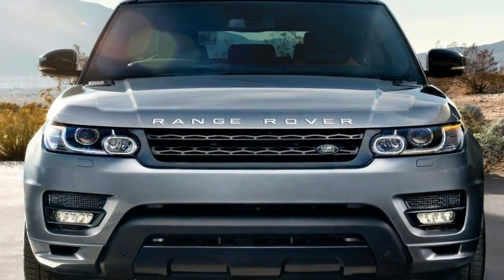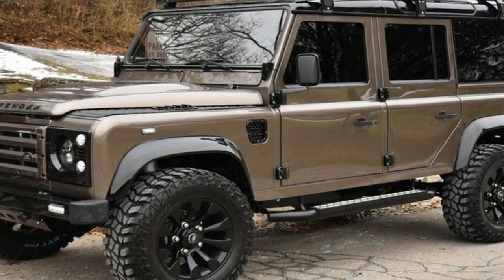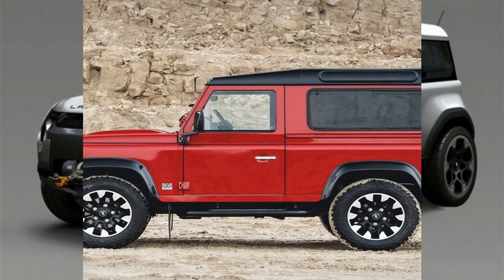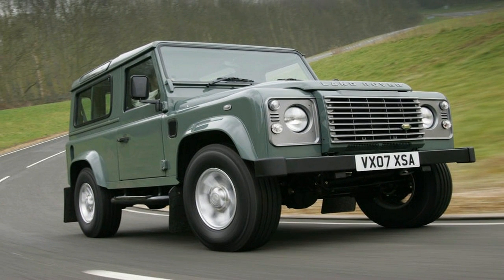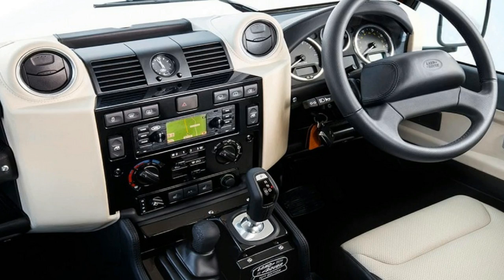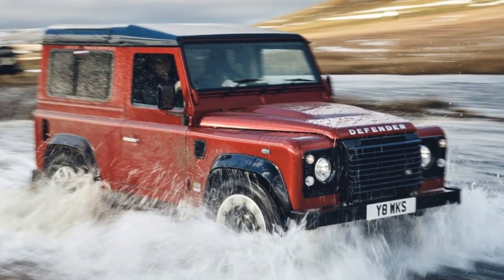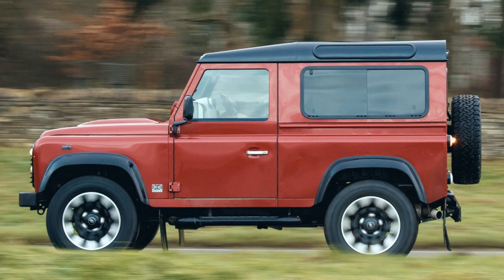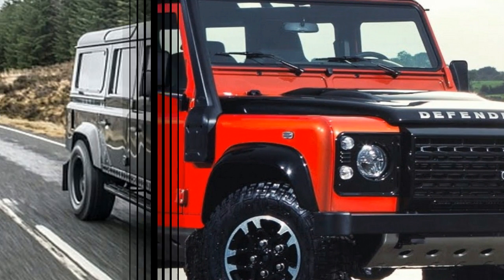HOT NEWS !!! Land Rover Defender V8 2018 Features, Design, Driving Price & Spec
HOT NEWS !!! Land Rover Defender V8 2018 Features, Design, Driving Price & Spec - Land Rover has resurrected the iconic Defender, with a limited-edition, high-performance model to mark its 70th anniversary.

The Defender Works division of the Land Rover Classic restoration facility is building the limited run model range.

Each version of the car will be powered by a 5.0-litre petrol V8 engine - making it the fastest and most powerful version ever made.

This powertrain which develops 400bhp and 515Nm of torque allows the car to accelerate from 0-60mph in just 5.6 seconds.A standard Defender delivered 120bhp and 360Nm of torque, making this model a beat.

Only 150 versions for the 70th anniversary model car will go on sale, which will surely make it a highly sought after car.

Tim Hannig, Jaguar Land Rover Classic Director, said: “It’s fitting that we’ve been able to release the full potential of the iconic Defender, whose much-loved shape remains synonymous with Land Rover, 70 years since it was seen in public for the first time.

██████ GET DAILY UPDATES! NOW! ██████